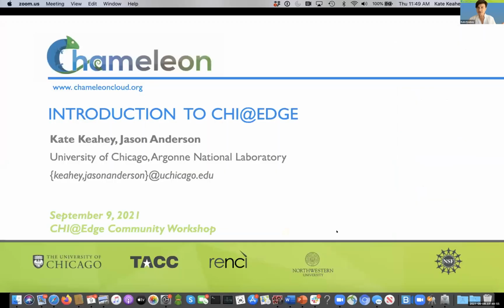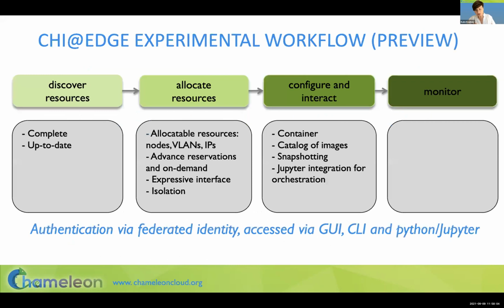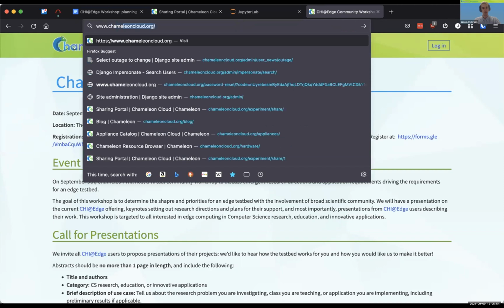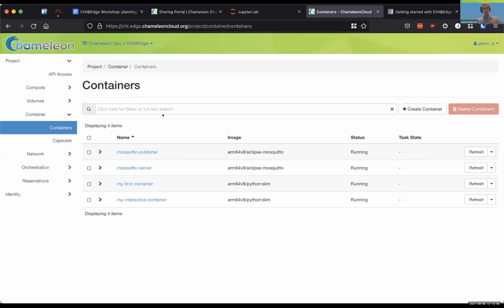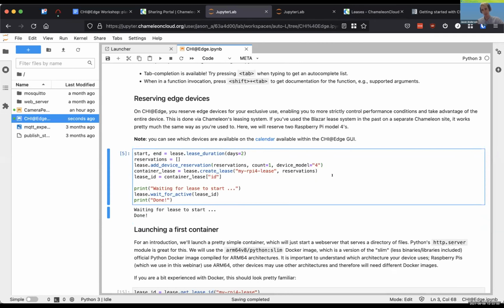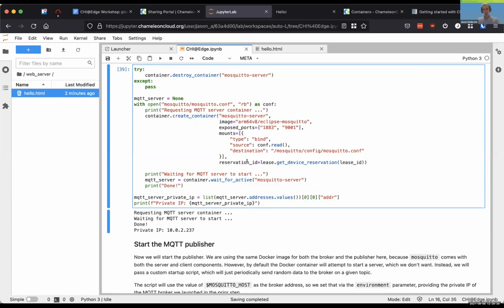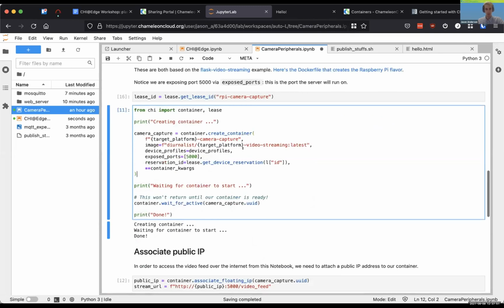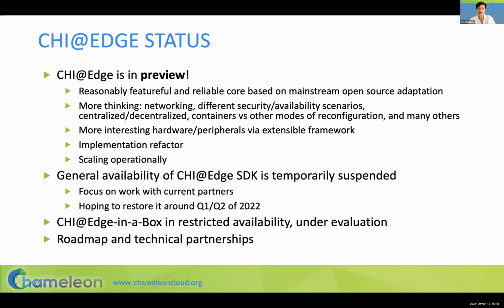CHI@Edge Introduction and Demo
Learn all about CHI@Edge, Chameleon's edge computing testbed, in this presentation by Chameleon Lead PI, Kate Keahey, and Chameleon DevOps Lead, Jason Anderson. Presented September 2021 at the CHI@Edge Workshop